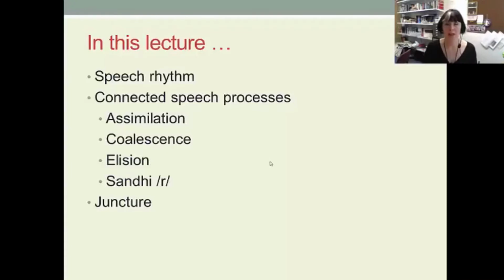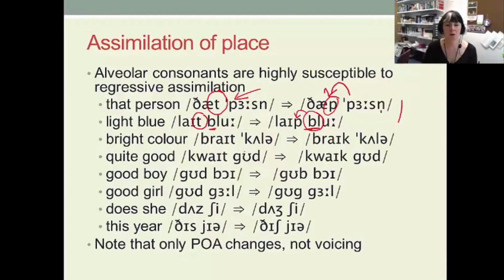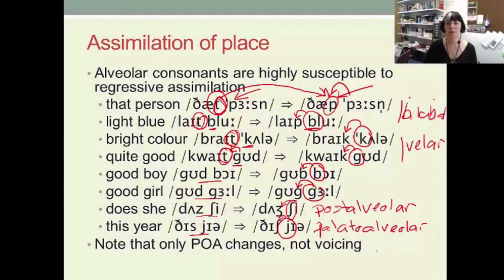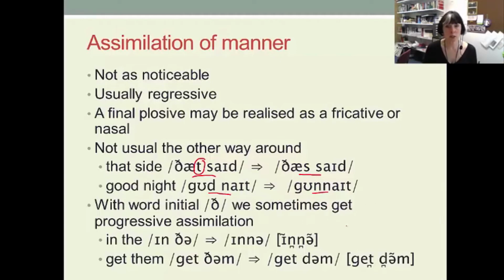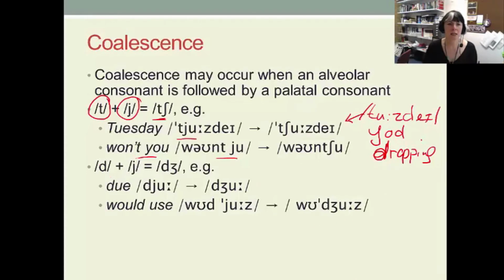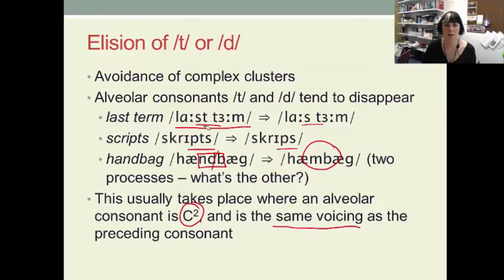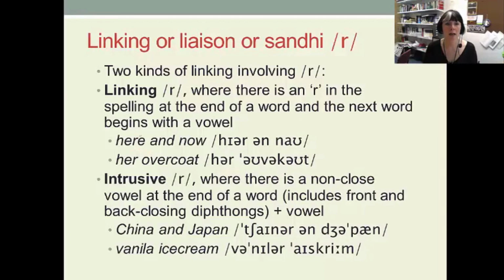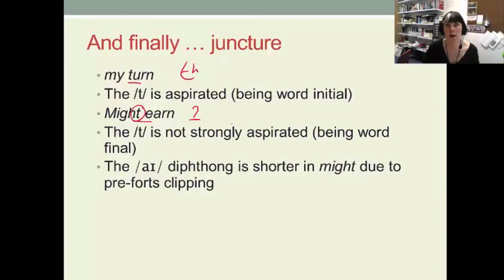Part 2: Aspects of connected speech